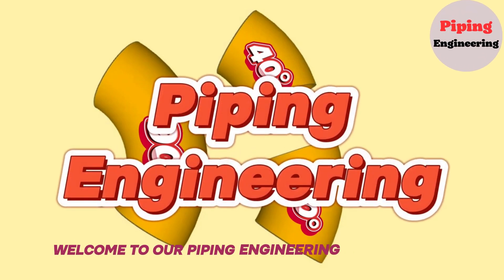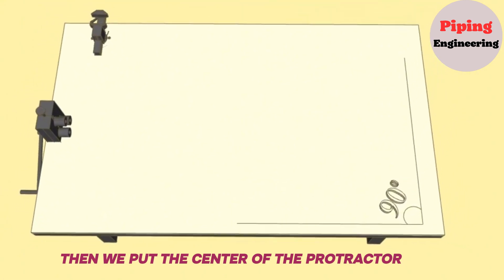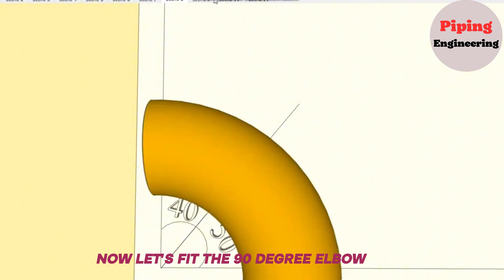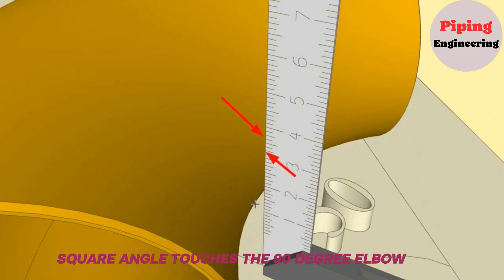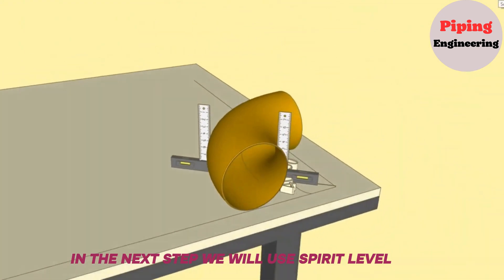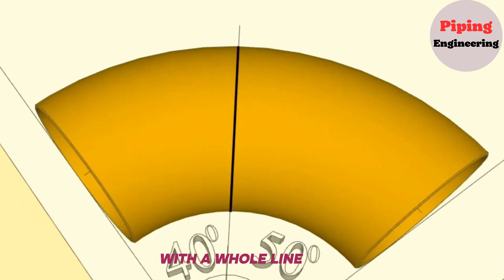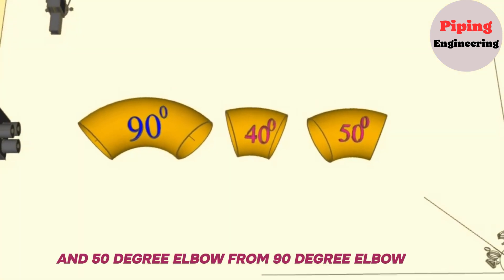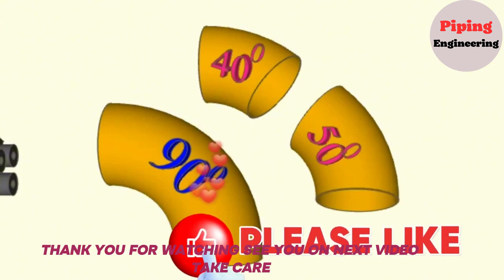How to Cut Any Degree Elbow from a 90-Degree Elbow: Elbow Take-Off Made Easy!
Learn how to customize a 90-degree elbow into any angle with ease! In this video, we’ll show you the step-by-step process of cutting a 90-degree elbow to achieve your desired degree and calculating the correct elbow take-off for precise pipeline alignment.

🔧 What You'll Learn:
✅ Understanding elbow take-off and its importance
✅ How to calculate and mark the desired angle
✅ Tools, techniques, and safety tips for cutting elbows
✅ Practical workshop demonstration for accurate fabrication